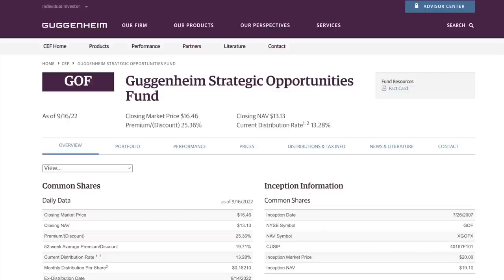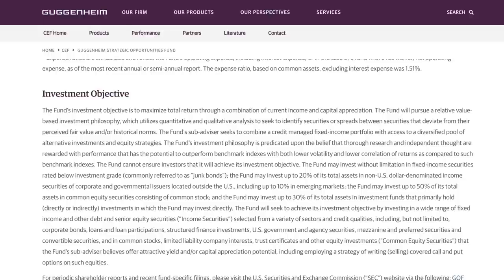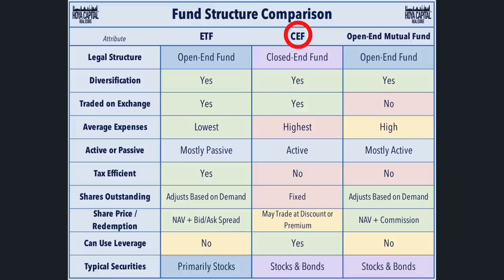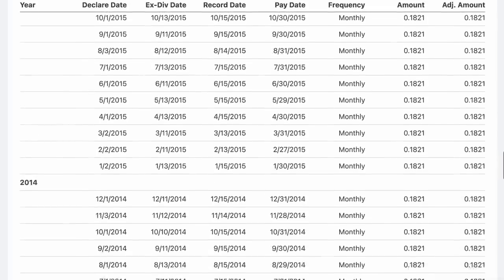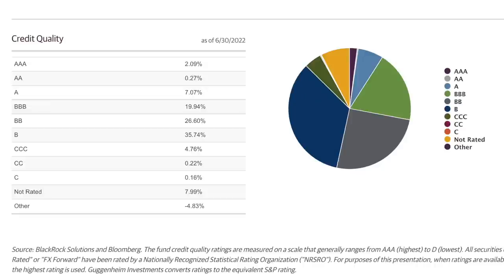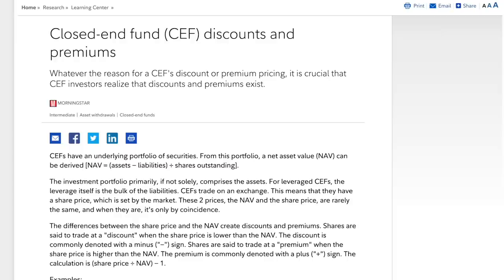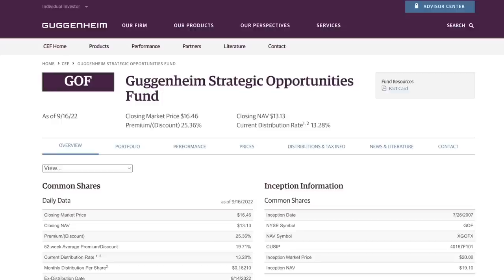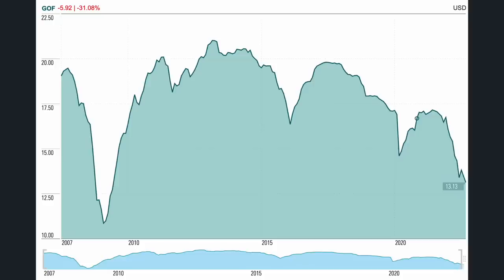Is GOF a Good Dividend Stock (13% Yield, Monthly Dividends)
A pretty request I see people make is to have me to look at a fund called the Guggenheim Strategic Opportunities Fund, which is ticker symbol GOF. I think there’s really two main reasons why I get this specific fund requested on a consistent basis. First off as we’re about to see there’s a lot of really attractive things about this fund that specifically income investors love. The second reason is I think that a lot of people don’t really have a good understand of what closed end funds are, or CEFs. In some ways they’re kind of like ETFs, but they’re also kind of like mutual funds at the same time. But the reality is actually pretty different from both, so today we’re gonna talk about closed end funds and more specifically about ticker symbol GOF and determine if this fund is a good investment.

The Guggenheim Strategic Opportunities Fund is a closed end fund issued by Guggenheim Partners, which is a large investment company founded by the Guggenheim family who made a fortune in the mining industry in the early 20th century. According to their website, GOF’s investment objective is to maximize total return through a combination of current income and capital appreciation.The Fund will pursue a relative value-based investment philosophy, which utilizes quantitative and qualitative analysis to seek to identify securities. The fund seeks to combine a credit managed fixed income portfolio with access to a diversified pool of alternative investments and equity strategies.